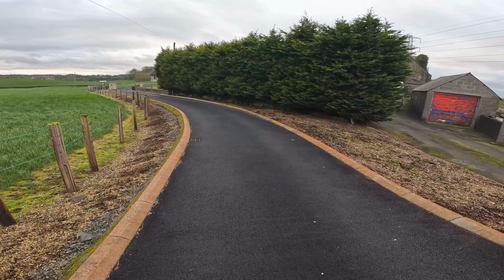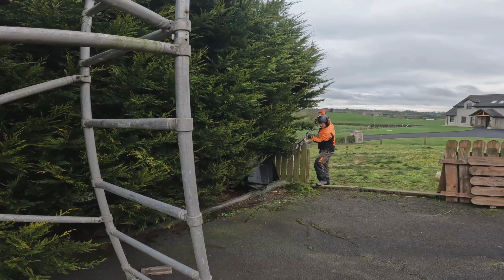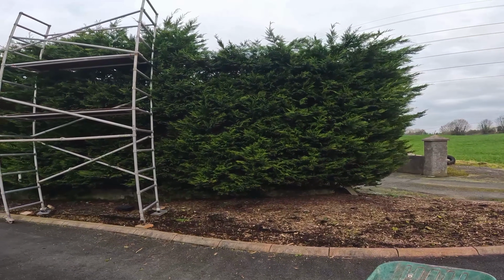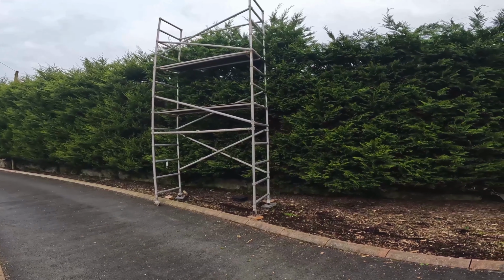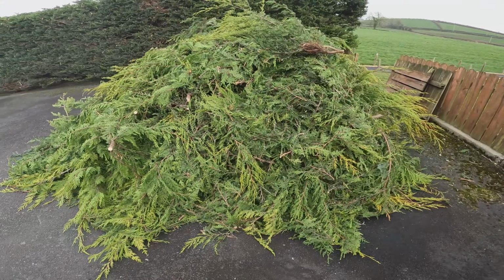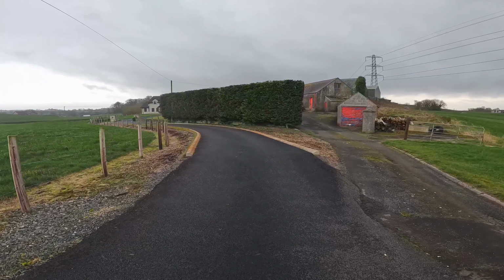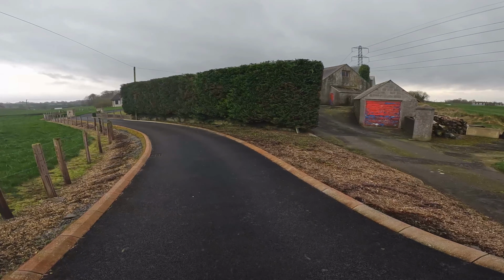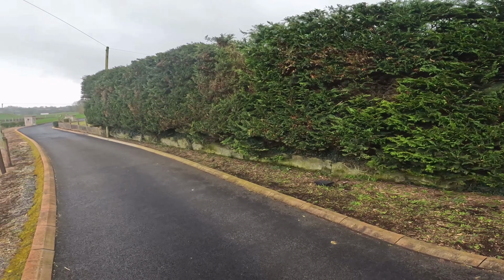Tall Leylandii Trees / Hedge Trimmed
Another new job.  These trees hadn't been cut in quite a few years, and the customer asked me to get them back down to a height they'd previously been topped at.

Hedges or trees like this need cut annually, at least.  This job took much longer than it would have normally, due to the chunky top growth.  Much of the top was between 2 and 4" diameter branches that had to be sawed.  With the big stuff mixed with lighter cuttings, the chainsaw would choke; but the hedge cutter wouldn't be able cut the bigger stuff.  The vast majority of the top was cut by hand.

Equipment used is as follows:

Stihl KM94R with HL-KM head
Stihl 1m Carbon Extension Shaft
GTM Professional Elephant 2 Harness
Stihl BR800 backpack blower
Wolf Garten leaf rake
Wolf Garten pole saw attachment
Black & Decker loppers
Unknown make of Quick Stage Scaffolding / Staging

PPE:
Kask Superplasma helmet with half height clear visor
MSA Sordin ear defenders
SENA 10S intercom
Stihl Jacket & Trousers

Extra mounts on helmet are for Fenix head torch and GoPro